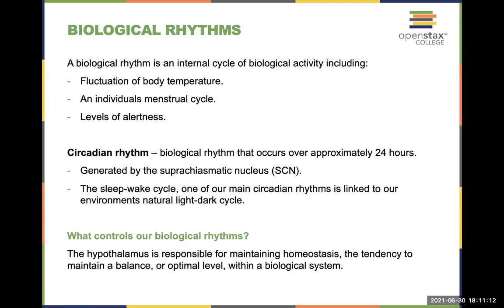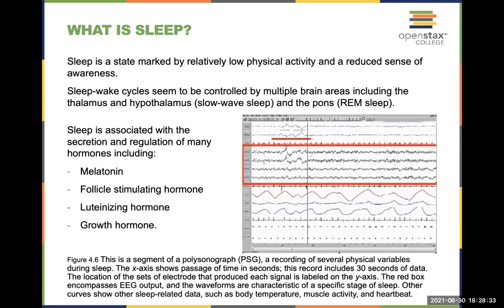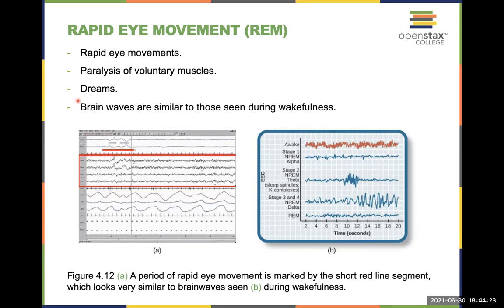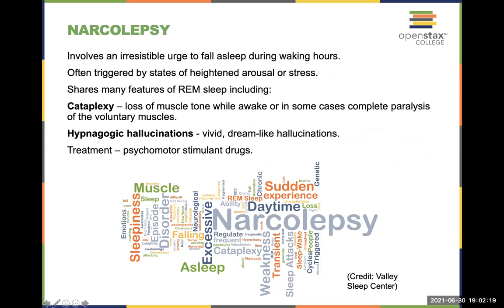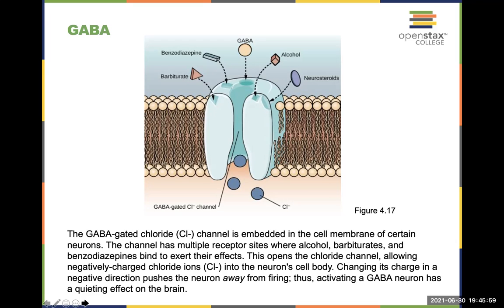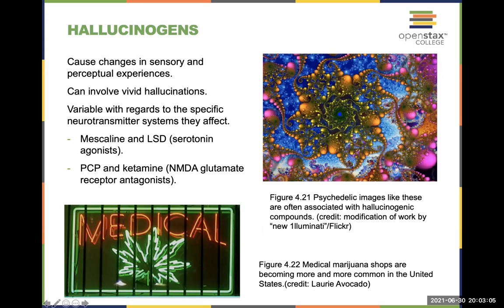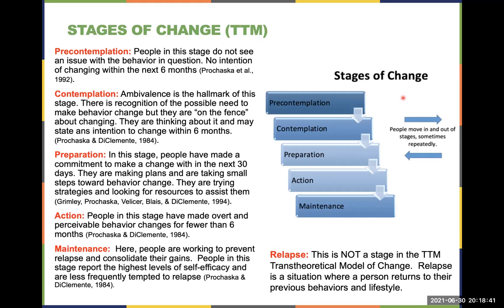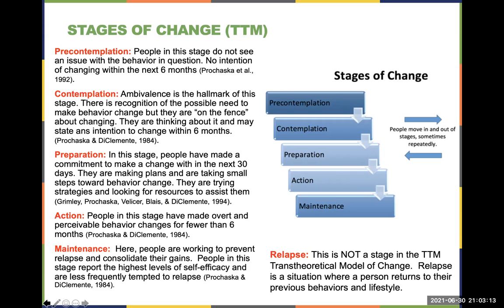Video Lecture Chapter 4 Psychology 2e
Chapter 4 - States of Consciousness
This is the PSYC 101 Lecture for Chapter 4 of the OpenStax Psychology 2e textbook.